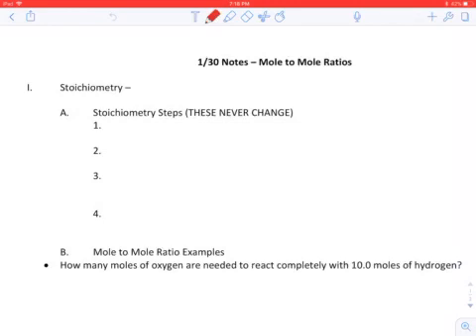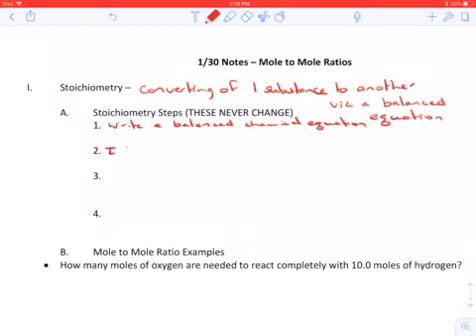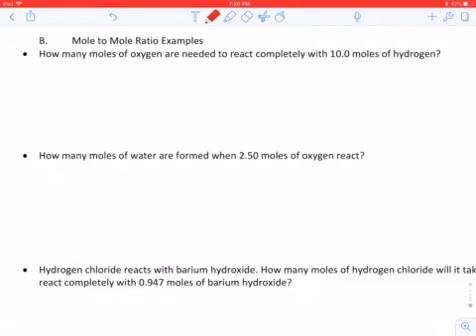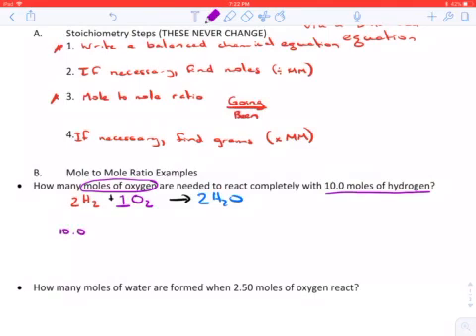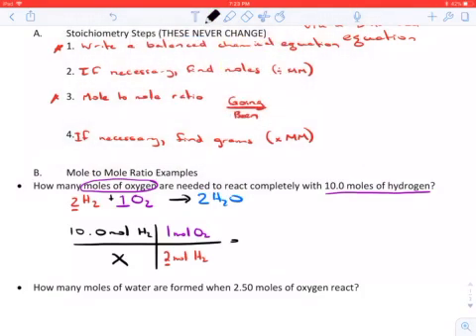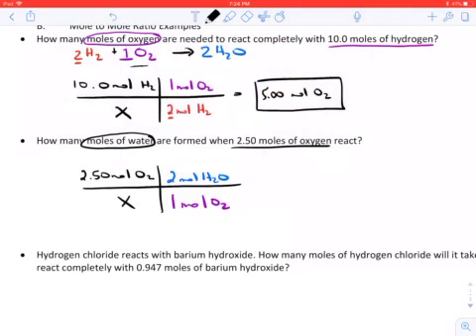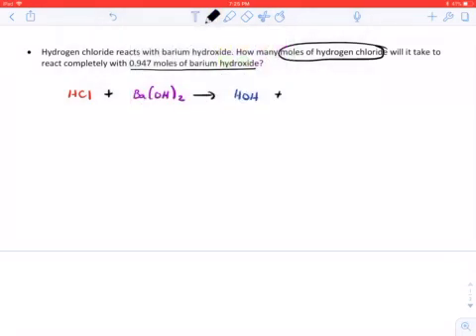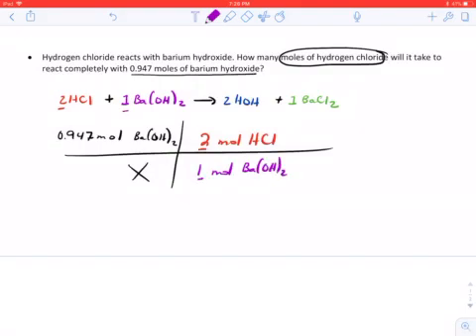Mole to mole ratio Notes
Goes over mole to mole ratios of stoichiometry